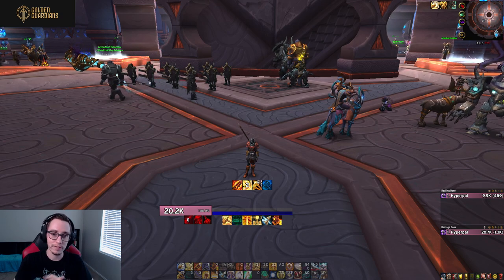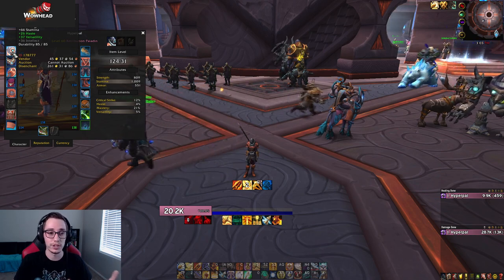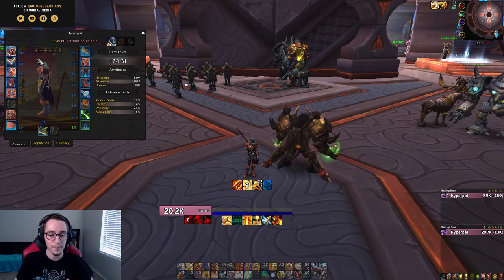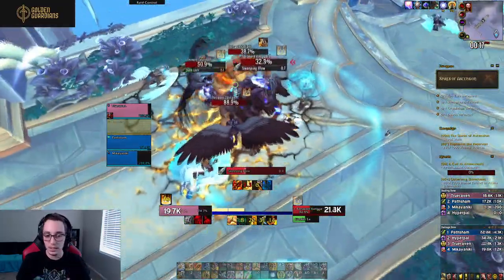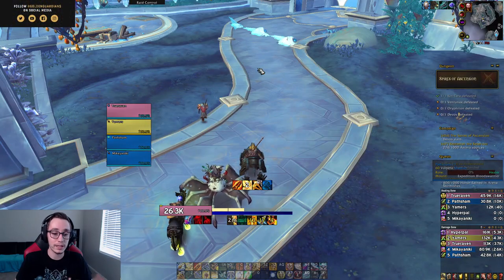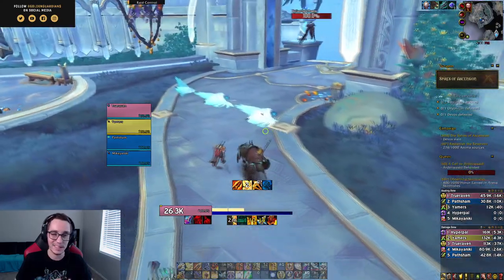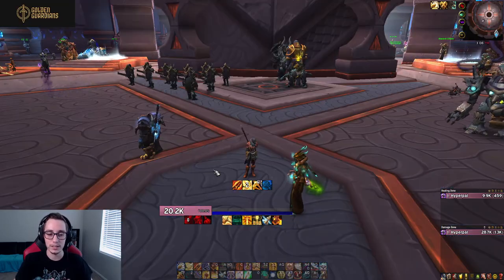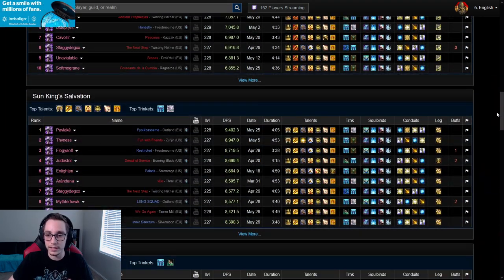LEARN A NEW CLASS! Understand the Basics Ep. 1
In this new series I will be taking you through the process I follow to quickly learn a new class. Many players are deterred from learning new classes or leveling new alts, because it's a very daunting process to learn something from scratch. Hopefully this series sheds some light on how you can make this process easier for yourself.